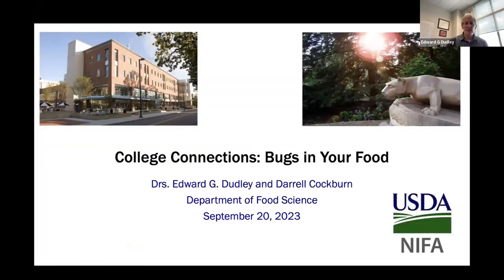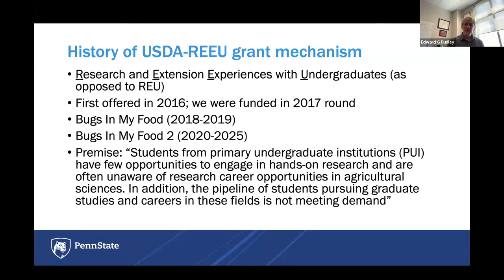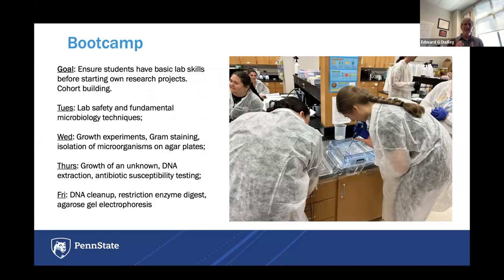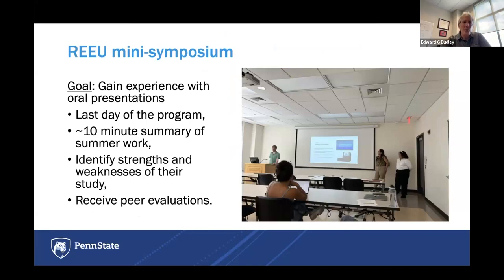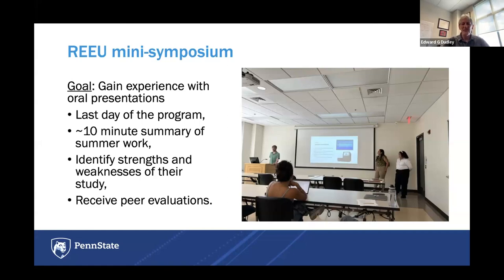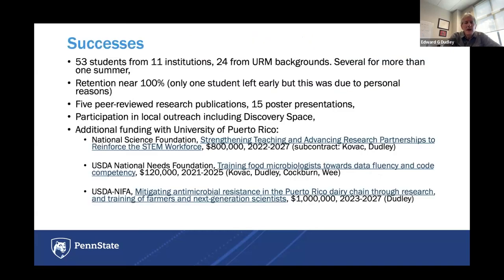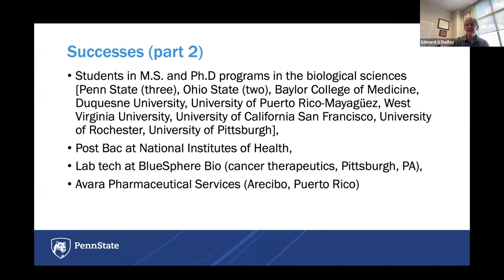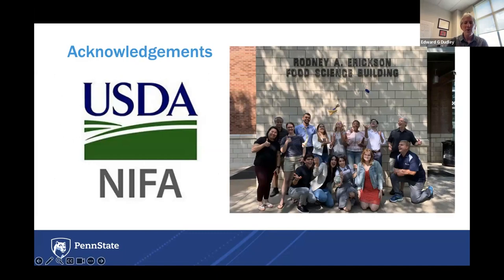College Connections EP09 2023: Bugs in Your Food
Students from primary undergraduate institutions have few opportunities to engage in hands-on research and are often unaware of career opportunities in agricultural sciences. Robert Roberts, professor and head of the Department of Food Science, is joined by Ed Dudley, professor of Food Science, to discuss Bugs in My Food 2.0. This USDA-funded program pairs summer students with mentors in a research-focused program at Penn State that integrates bioinformatics with experiential learning opportunities in food microbiology, helping to secure the next generation of food scientists.